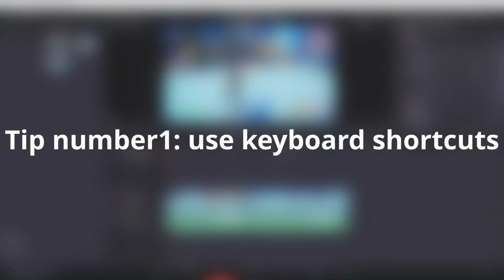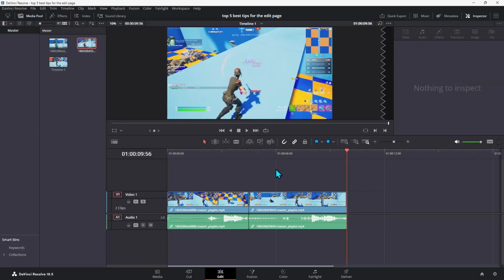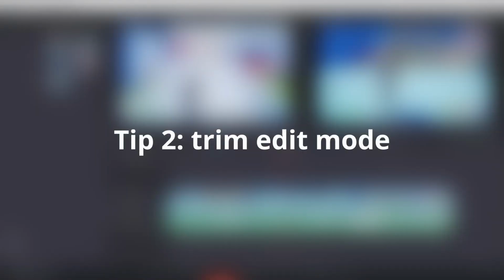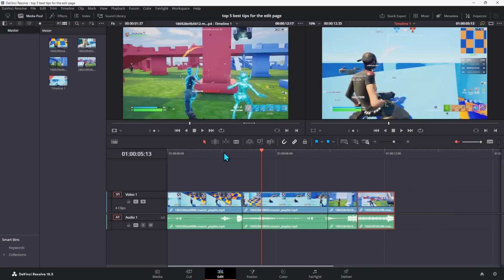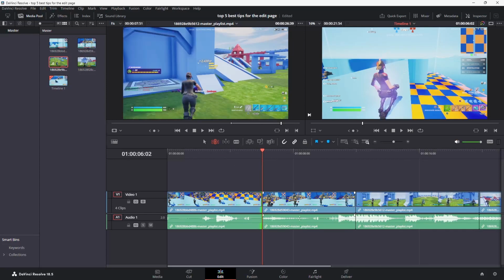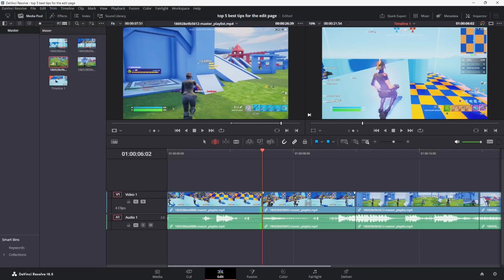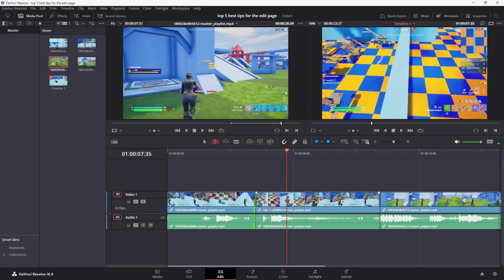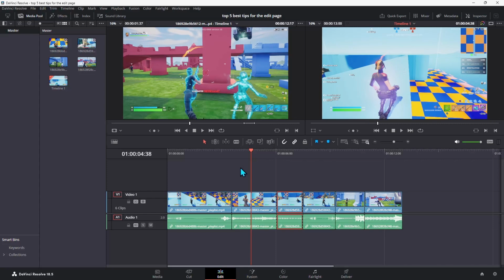Mastering DaVinci Resolve18 Top3 Best tips for the Edit Page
In this video, I'll be sharing the top 3 best tips for the edit page in DaVinci Resolve 18, the industry-leading video editing software. Whether you're a beginner or an experienced editor, these tips will help you optimize your editing workflow and create stunning videos. By the end of this video, you'll have a solid understanding of these top 3 tips for the edit page in DaVinci Resolve 18. DaVinci Resolve 18 can be hard, so i help these tips can help you. Whether you're a content creator, filmmaker, or video enthusiast, implementing these tips will take your editing skills to the next level. If you're interested in more DaVinci Resolve tutorials, editing tips, and creative ideas, make sure to subscribe to my channel and hit the notification bell so you won't miss any future videos.